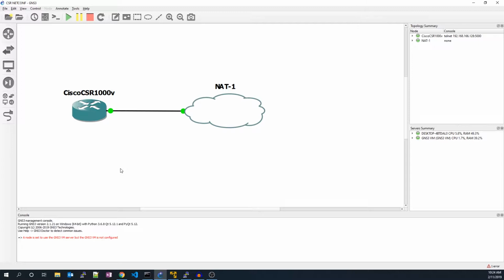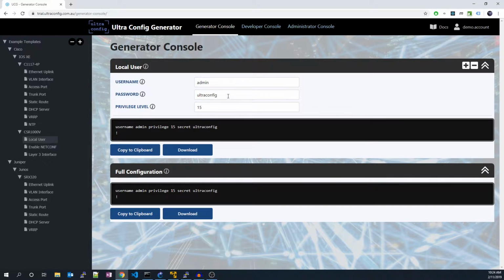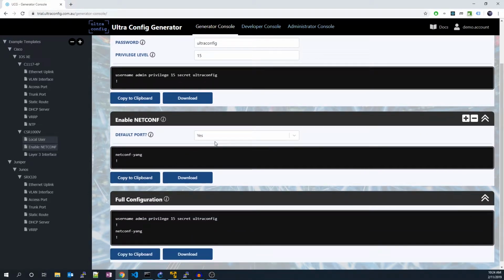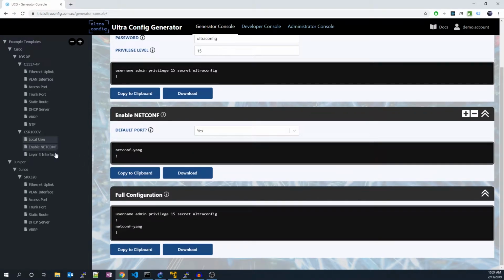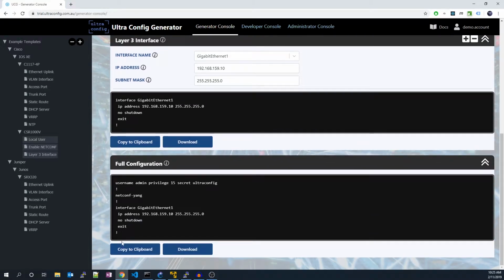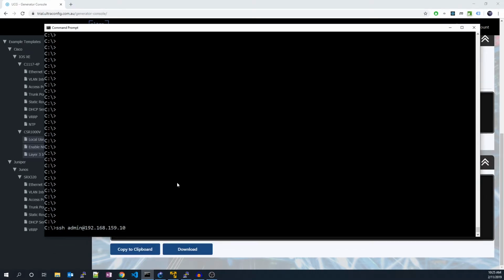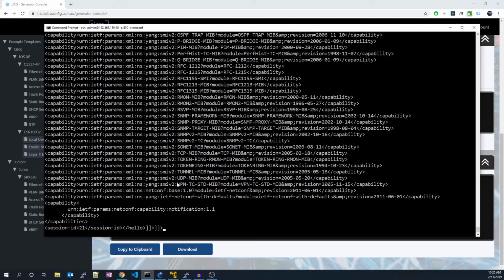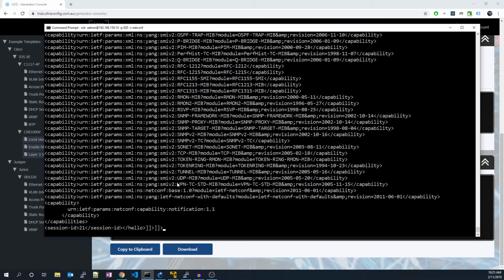How to Enable NETCONF on a Cisco Router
NETCONF is a protocol that was developed to provide a standardized interface to Network Devices to retrieve and manipulate configuration data. In today's video, let's show how we can enable the protocol on a Cisco router

Ultra Config Generator is an enterprise-grade software application for multi-vendor network automation. The product enables organizations to build robust automation solutions compatible with all major equipment vendors such as Cisco, Juniper and Huawei.

Today's configuration:

username admin privilege 15 secret ultraconfig
netconf-yang
interface GigabitEthernet1
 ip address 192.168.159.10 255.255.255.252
 no shutdown
 exit